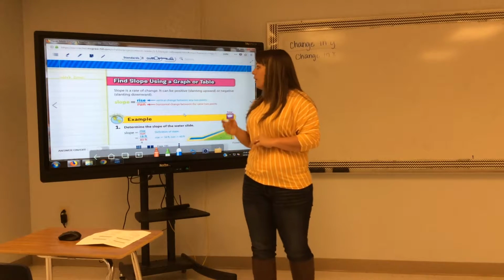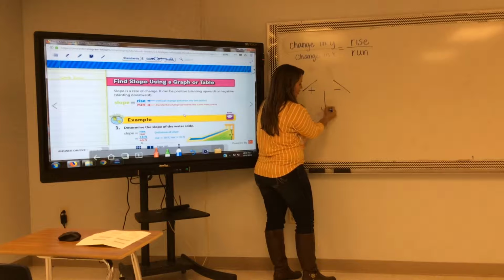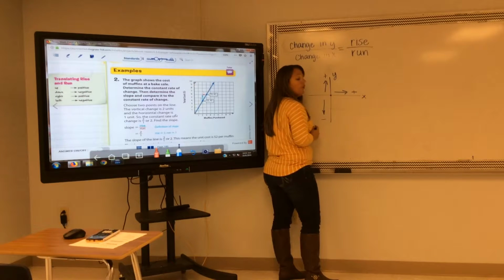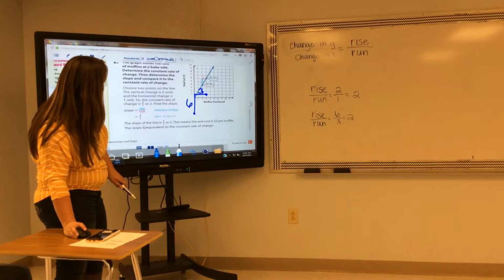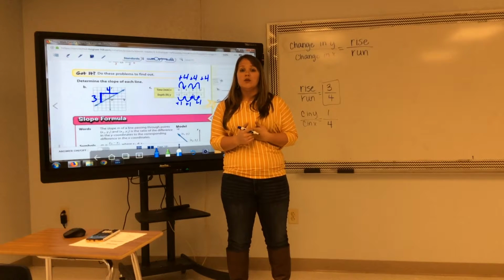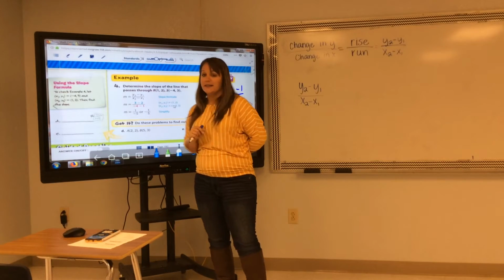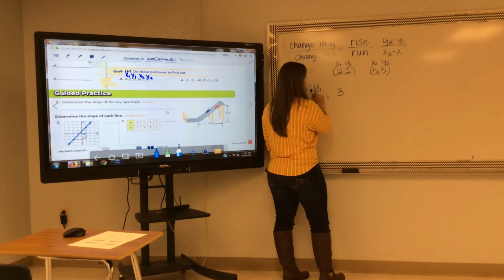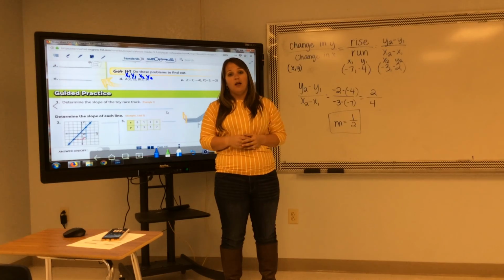8th Grade Math- 3-2 Slope